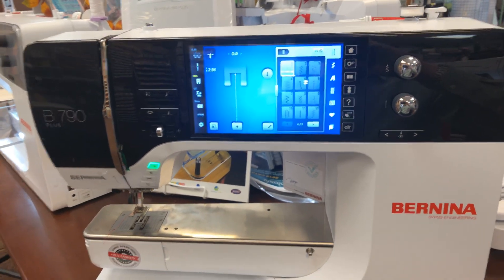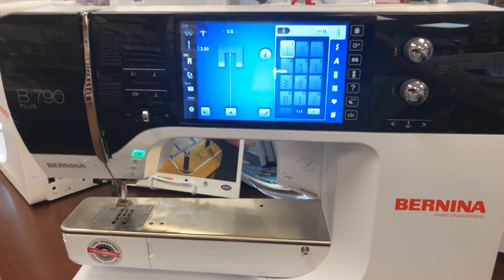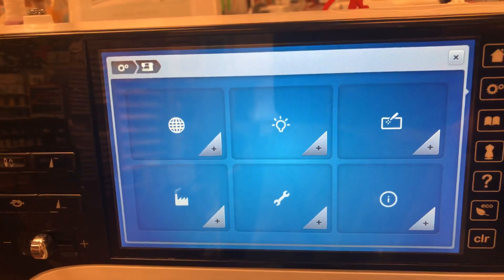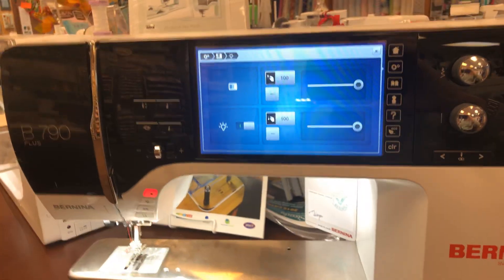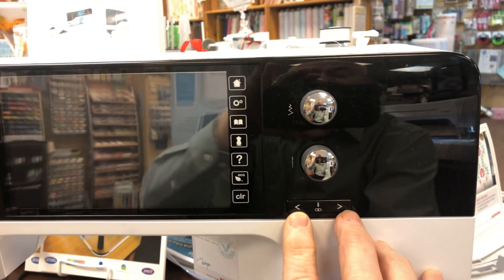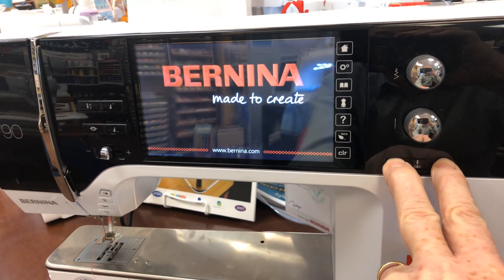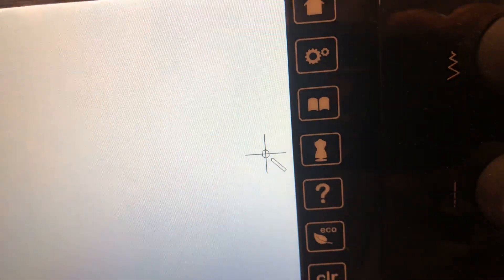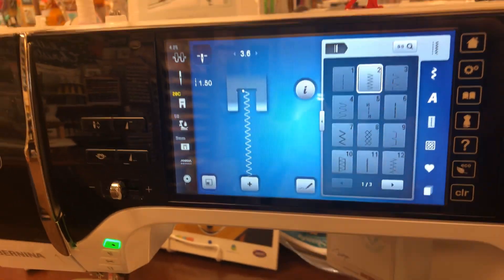BERNINA 7 series no sewing lights touch screen frozen 790 780 770 765 750 740 710 DIY no response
BERNINA Jeff shows how to turn on the sewing lights and calibrate the touch screen.